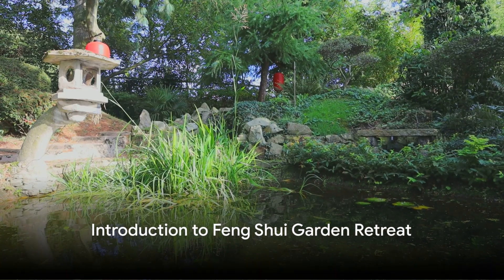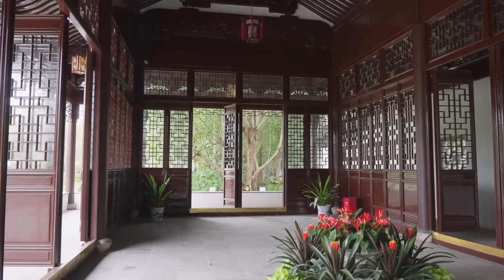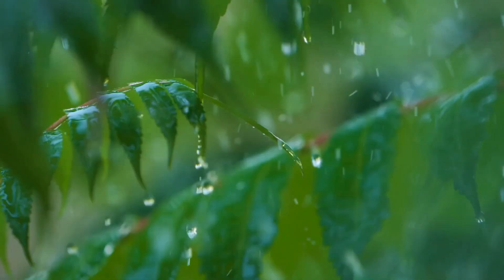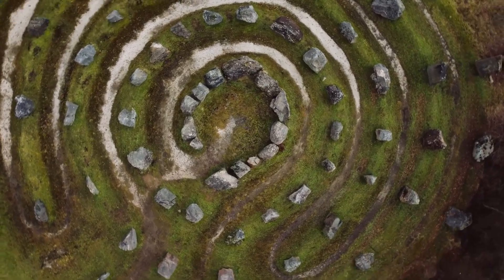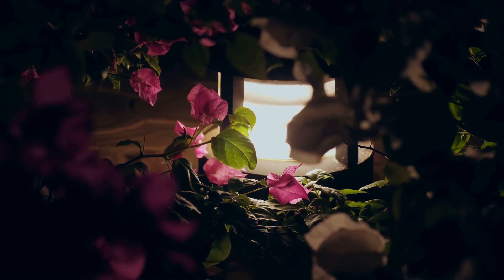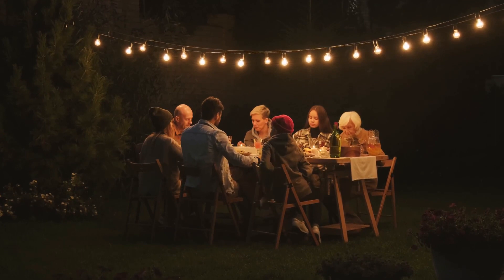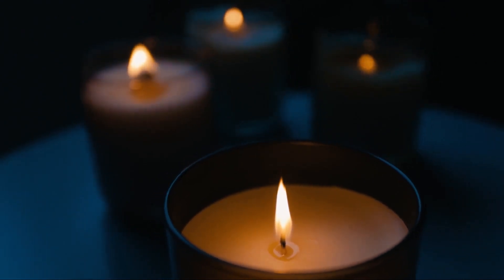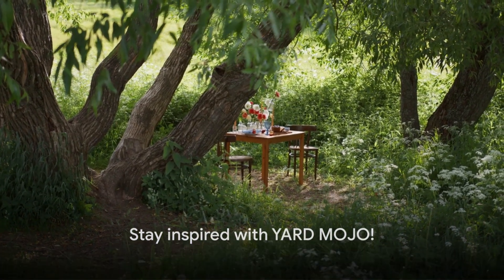Feng Shui Garden Retreat | Five Ideas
Welcome to YARD MOJO, your trusted source for tranquility and balance. Today, we’ll explore creating your own Feng Shui Garden Retreat; your place to unwind.  In this episode we’ll explore creating a yard where you can unplug from the pace of the world, unwind and recharge.
We’ll touch upon soothing nature sounds and relaxing music. We’ll also discuss creating a moonlight garden, meditation labyrinth, and more. Apply some of these elements of Feng Shui in your own outdoor space to enhance serenity and balance.